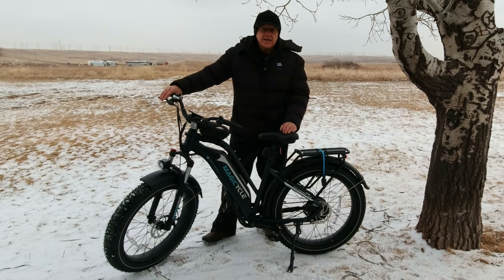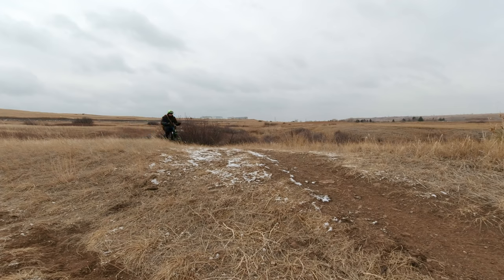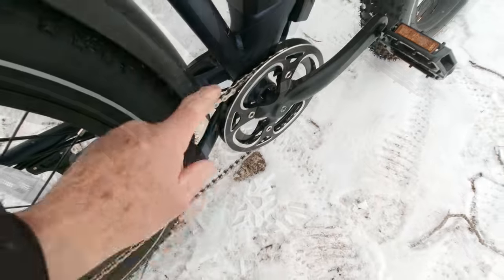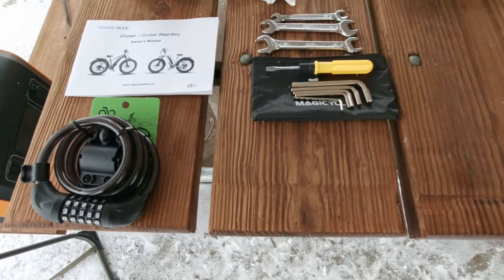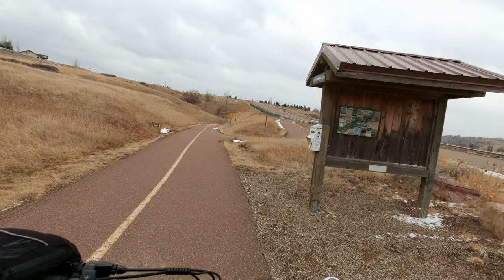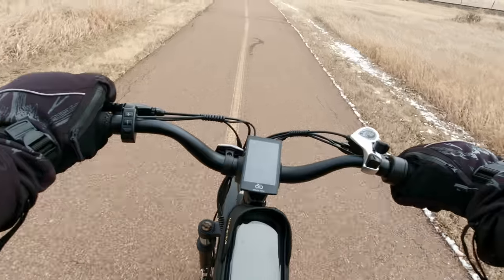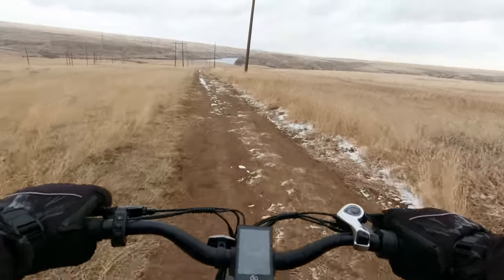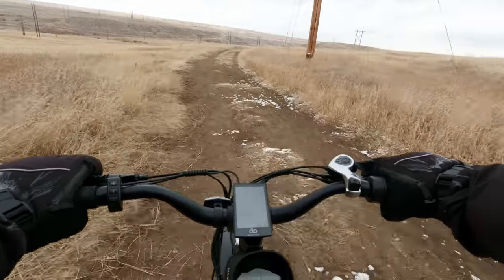MAGICYCLE 52Volt CRUISER EBIKE - OffRoad Test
I started out to do a regular review of the Magicycle Step-Through Cruiser but ended up wringing it out on some tough hill climbs to see if it really was more powerful than other hub-drive ebikes like their advertising says.  Come along on a cold winter day and see how it did!

My broad brimmed hats:
Henschel Crushable Soft Mesh Aussie Breezer Hat

Mailing Address:
Rick Herzog